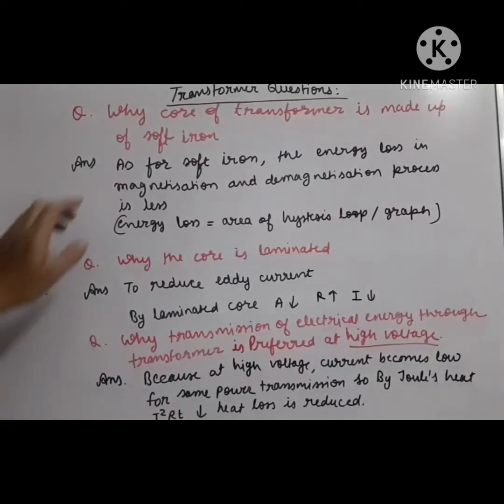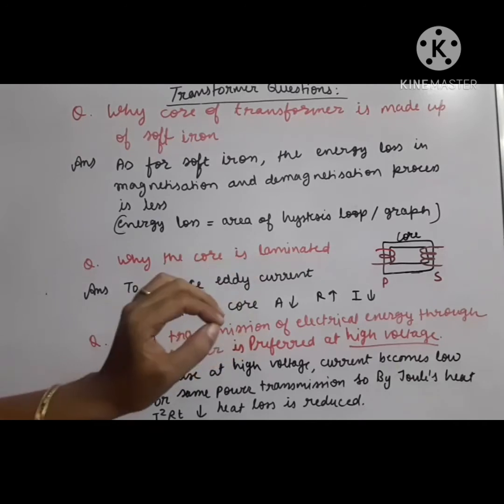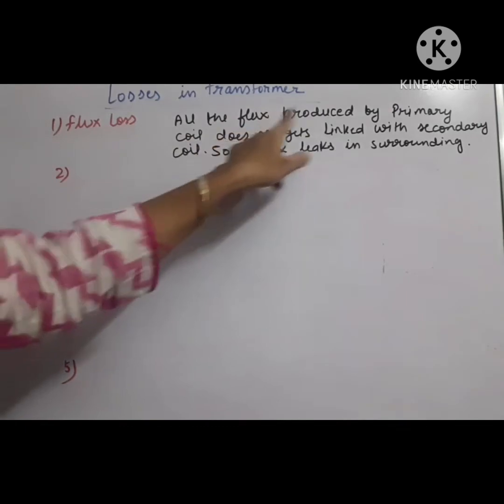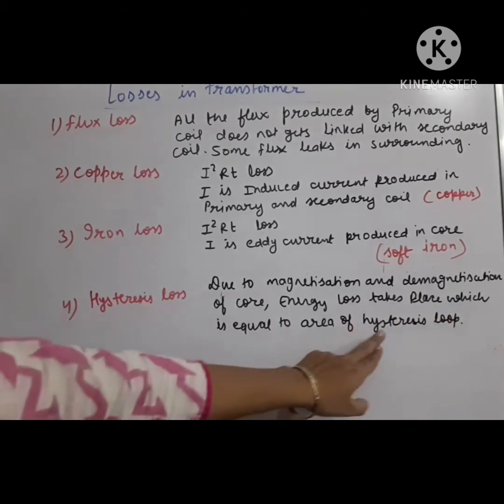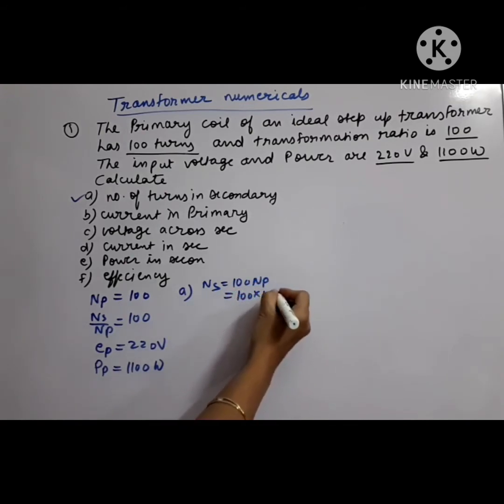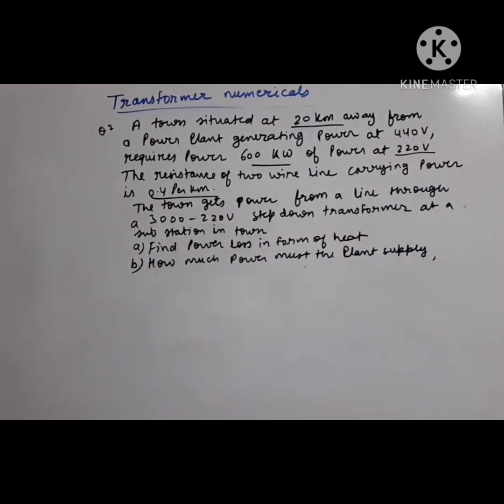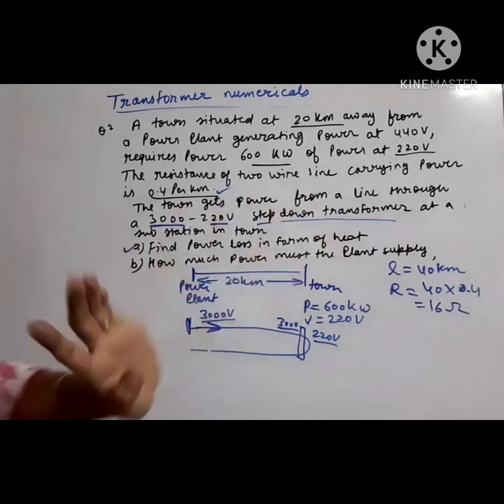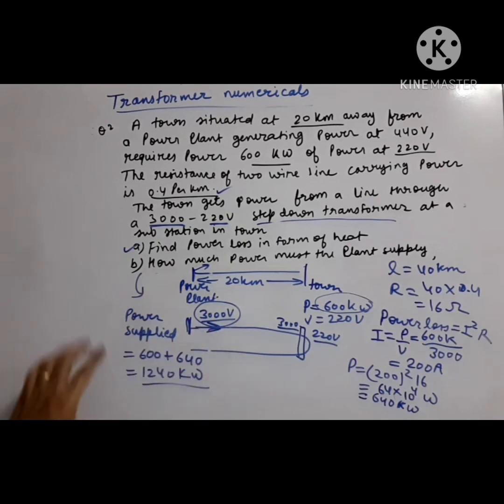class 12th , physics , unit4 , transformer questions & numericals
transformer questions & numericals